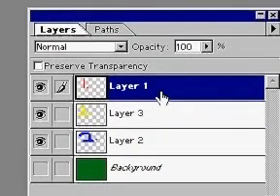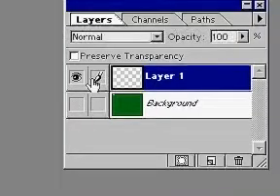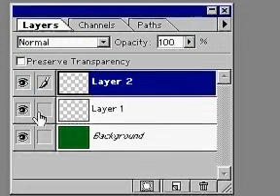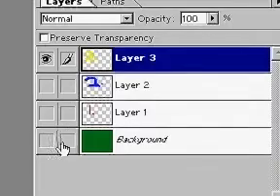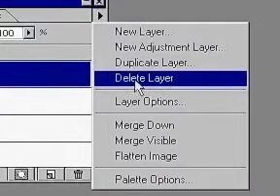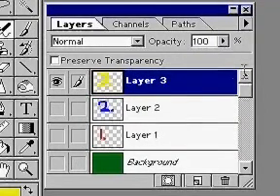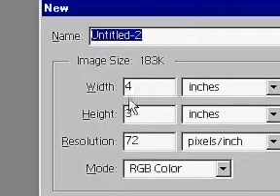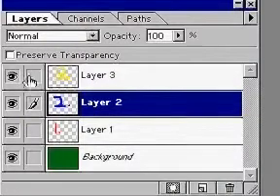Photoshop 5.0 Tutorial for Beginners and Crash Course Photoshop 5.0 Chapter 5